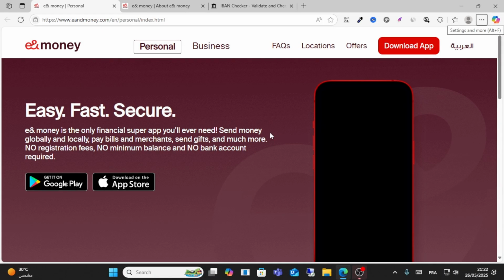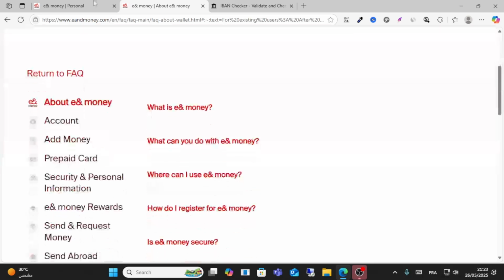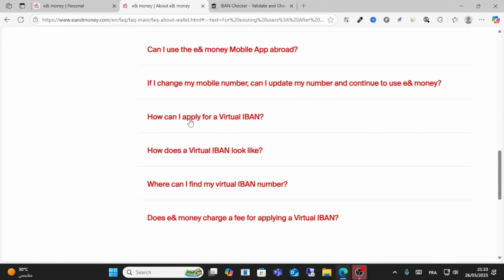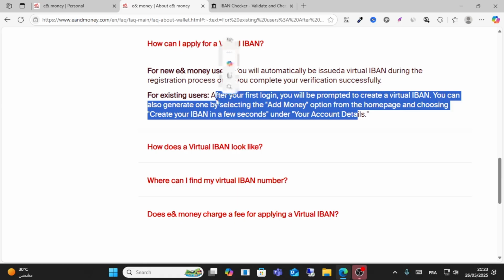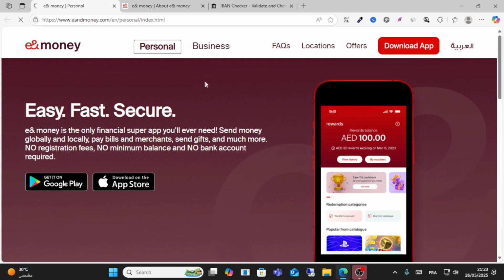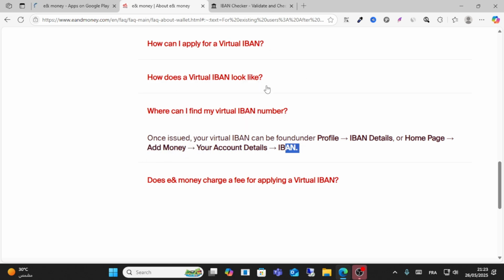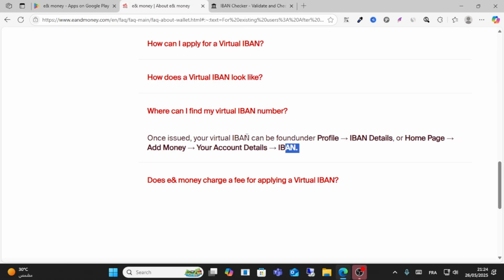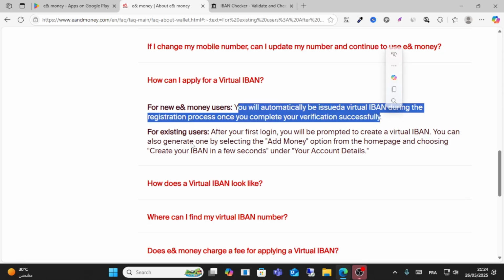How To Check E& Money IBAN Number -EASY TUTORIAL| How To Get E& Money IBAN Number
Are you looking for a quick and easy way to find your E& Money IBAN number? In this video, we’ll guide you through the simple steps to check, generate, and retrieve your IBAN number for E& Money